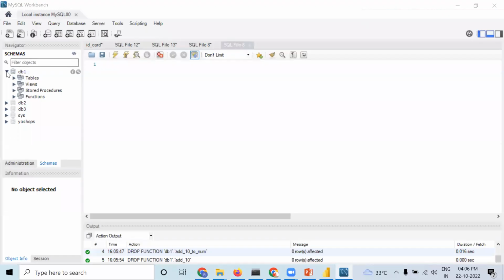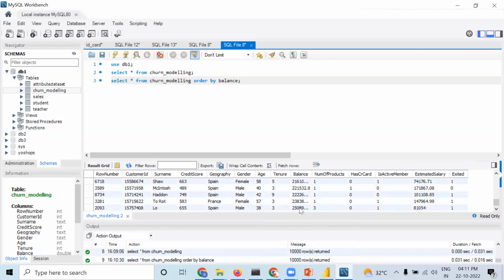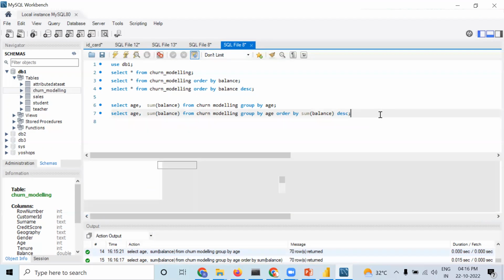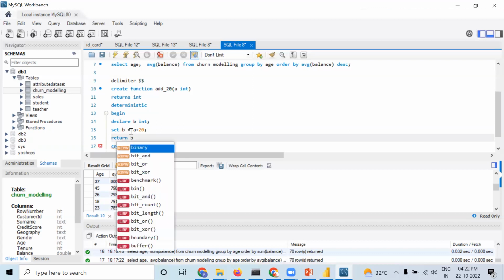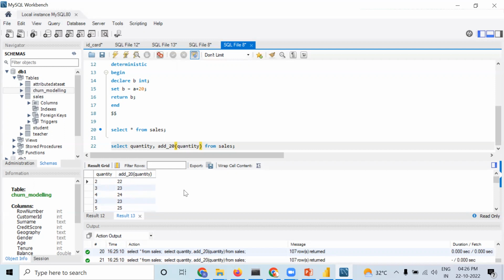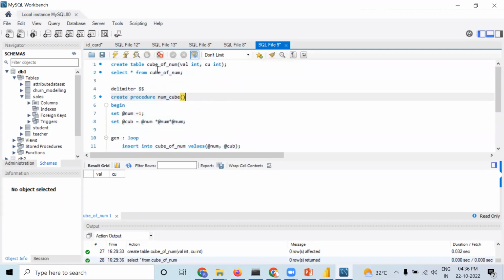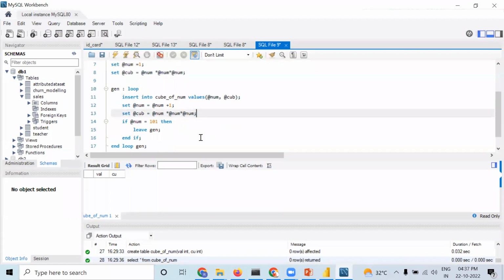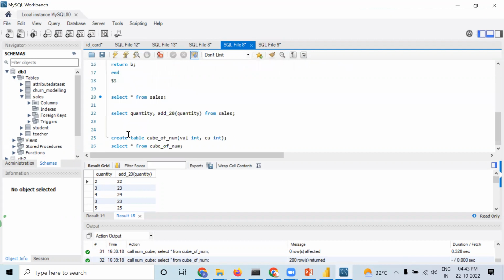Orderby_groupby_function_procedure